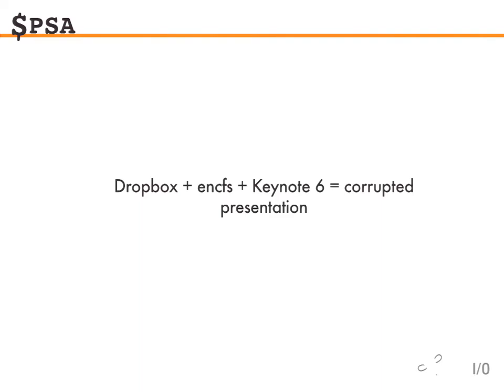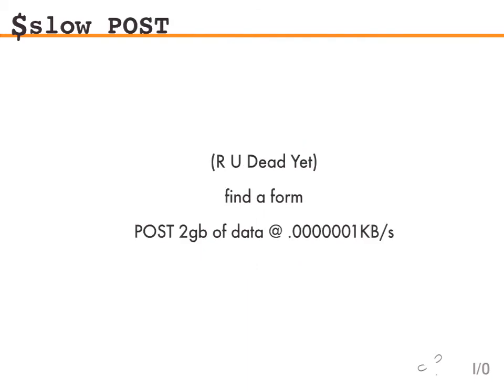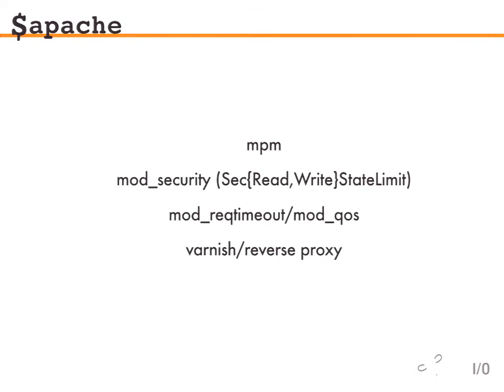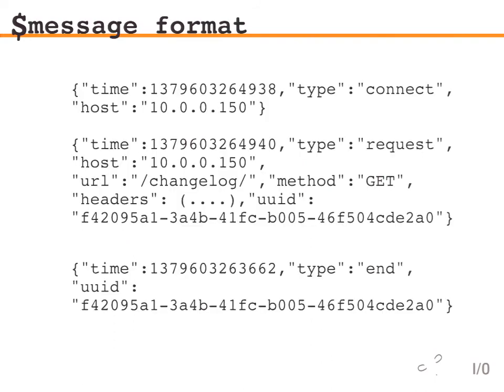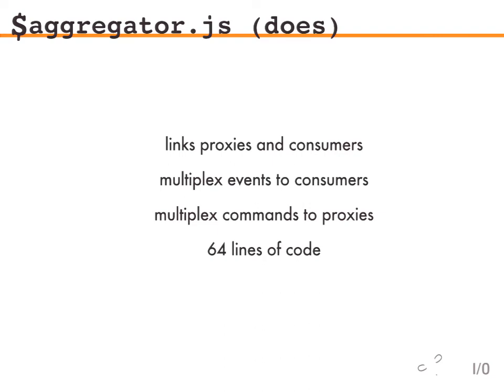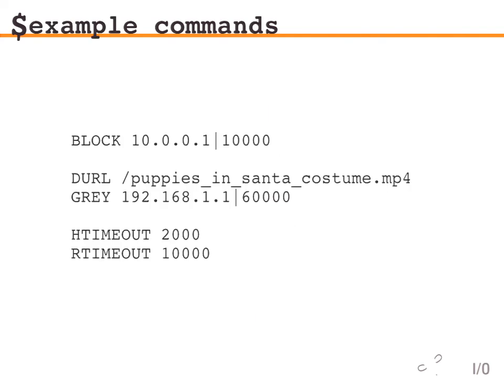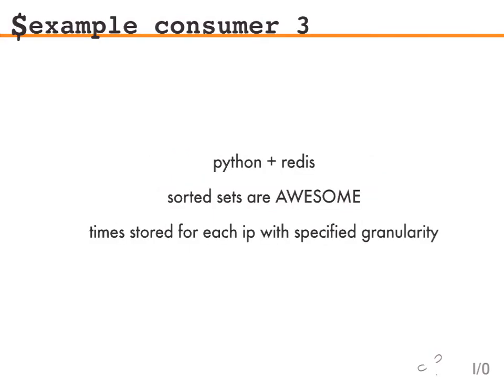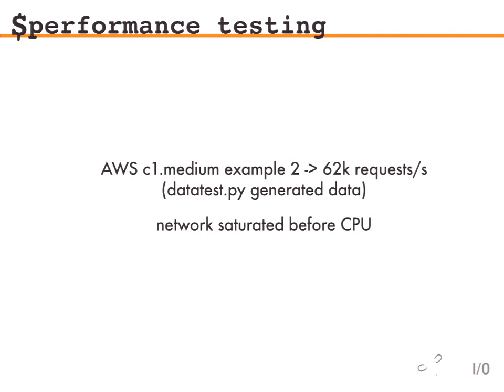Running at 99% Surviging an Application DoS: Ryan Huber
Application-Level Denial of Service (DoS) attacks are a threat to nearly everyone hosting content on the Internet. DoS attacks are simple to launch, but can be difficult to defend against. Modern websites are a diverse set of moving parts, and a malicious actor only needs to find the point at which any one of these systems is overwhelmed to bring your website to a halt.

Organizations may approach this problem by increasing capacity, perhaps leveraging the cloud to expand horizontally. This can be a successful short term mitigation strategy, but a combined historic and real-time view of who is accessing your website (and why) gives you the chance to actively defend as opposed to simply absorbing the traffic. Trending this data over time allows your response time to decrease while keeping your front door open. In this talk I will present a new open source project, written primarily in Node.js, that can be used as a defense framework for mitigating these attacks.